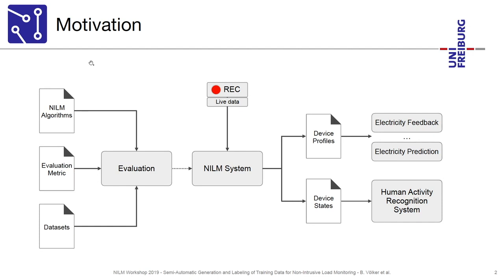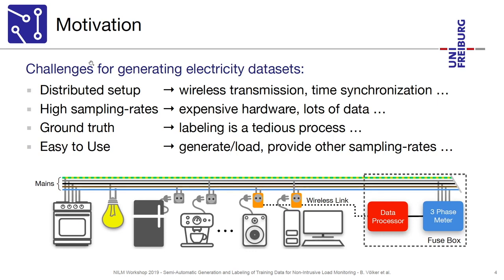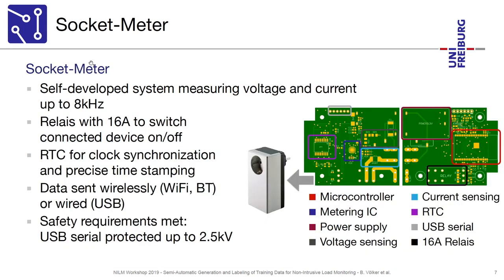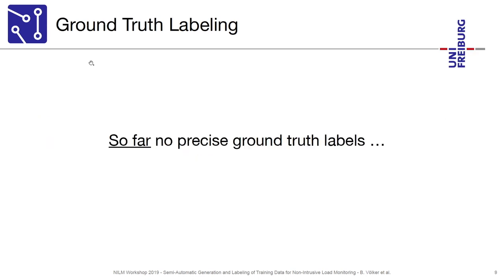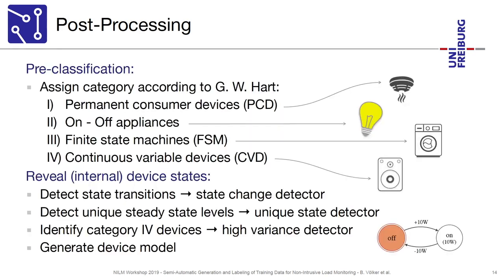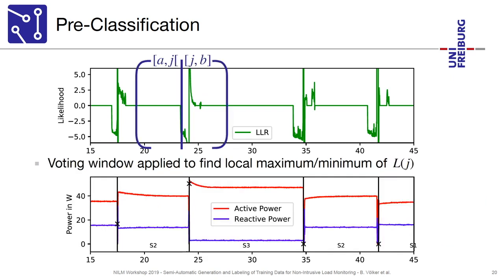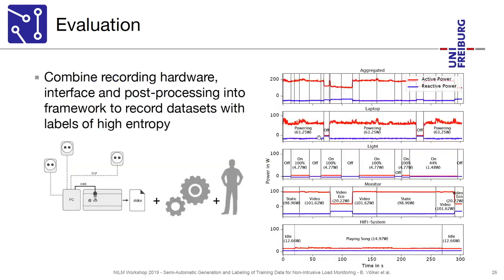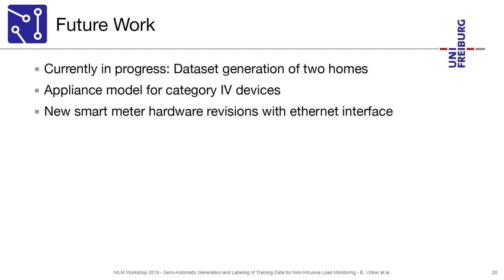EU NILM 2019 - Benjamin Völker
Semi-Automatic Generation and Labeling of Training Data for NILM